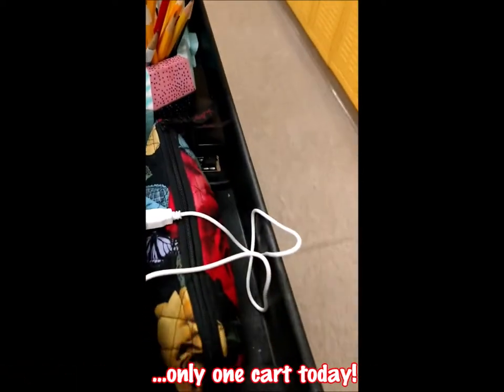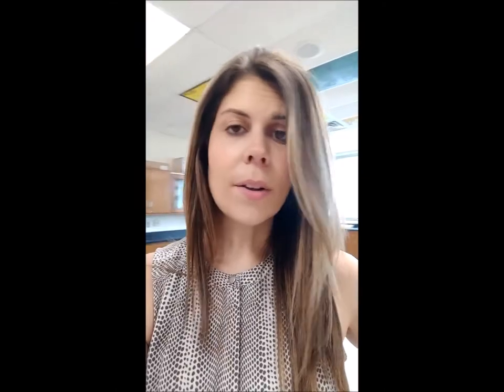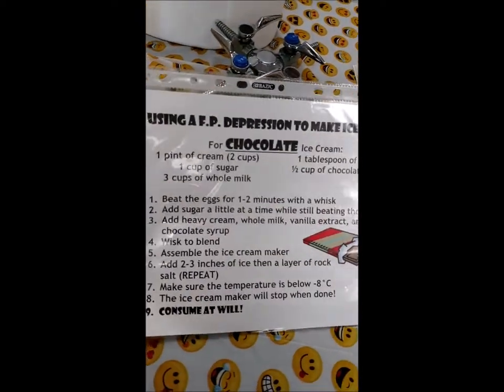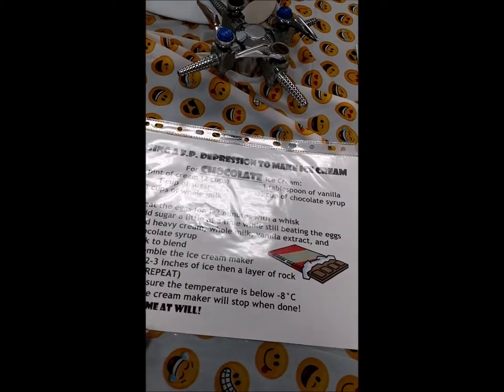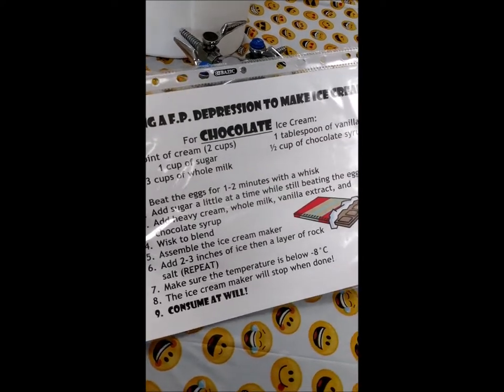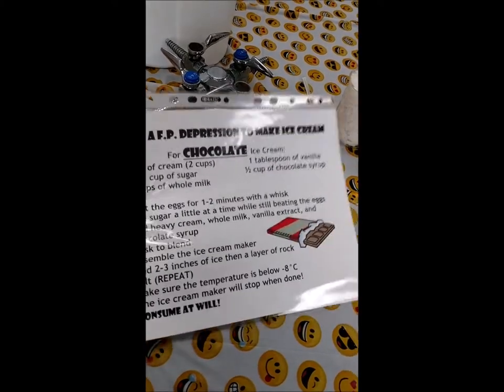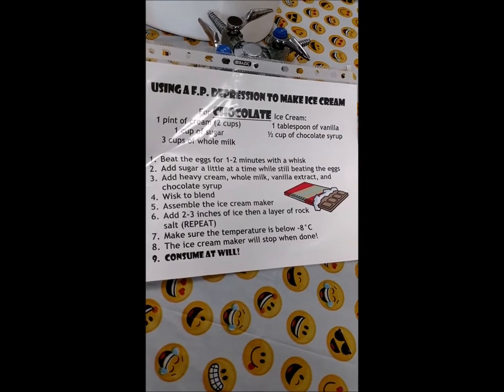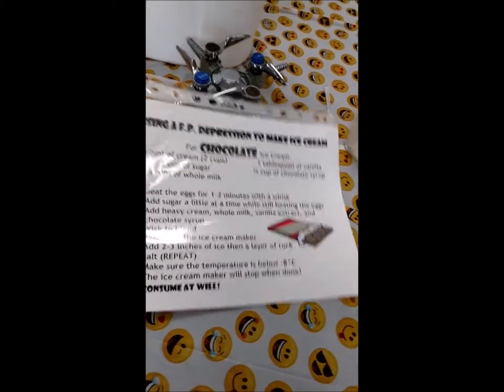End of Year Fun: Making Ice Cream | MsRazz ChemClass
This video will show you how I celebrate my students' successes with an end of year classroom celebration where we make ice cream using a freezing point depression.

To purchase ice cream makers